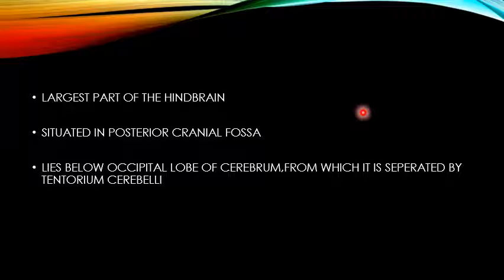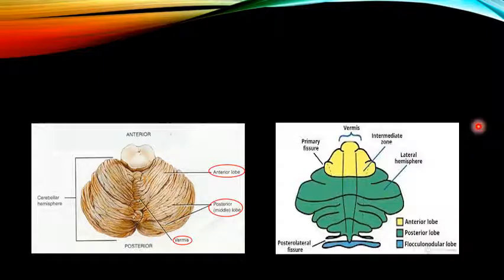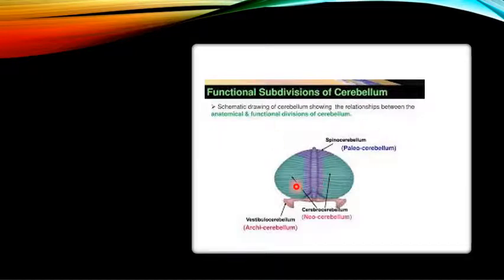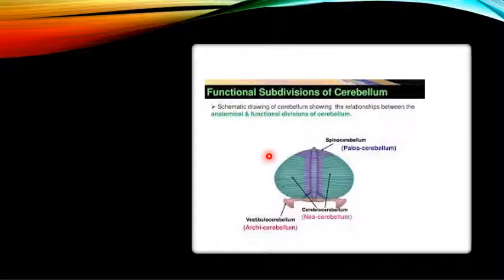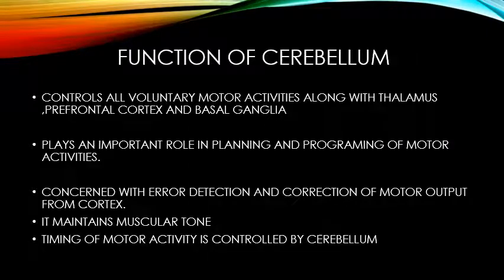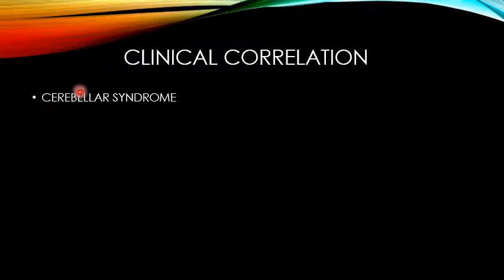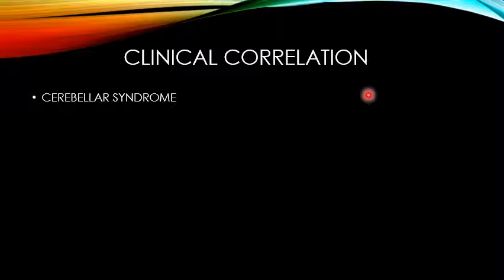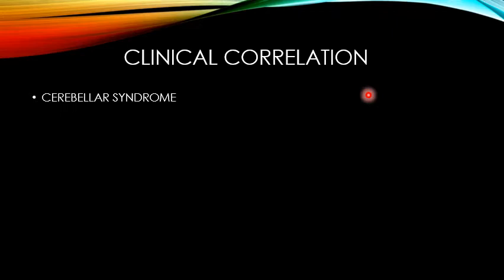CEREBELLUM | CLASS- FIRST YEAR BSC NURSINGMetro College of Nursing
INTRODUCTION:STUDENTS WILL LEARN ABOUT ANATOMY AND PHYSIOLOGY OF CEREBELLUM AND ITS CLINICAL CORRELATION